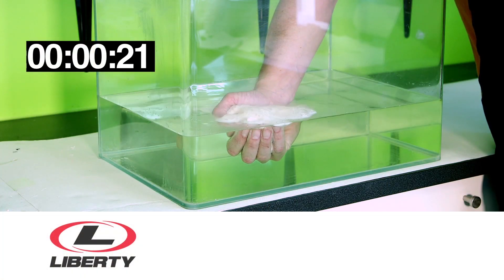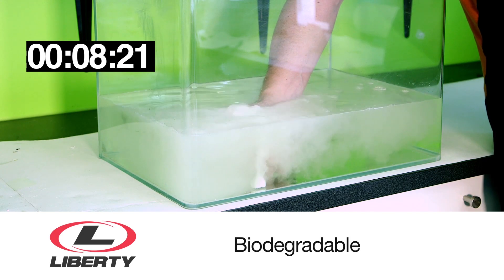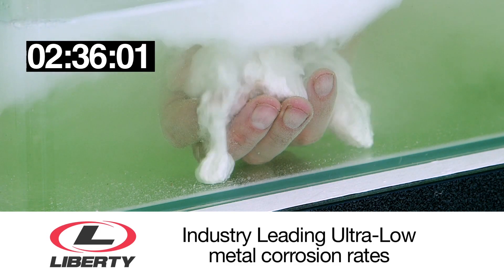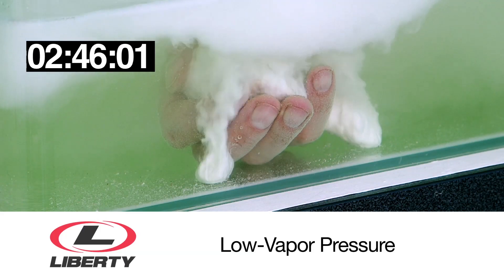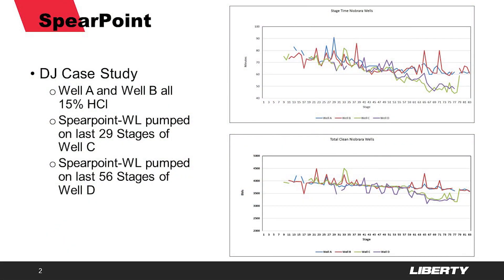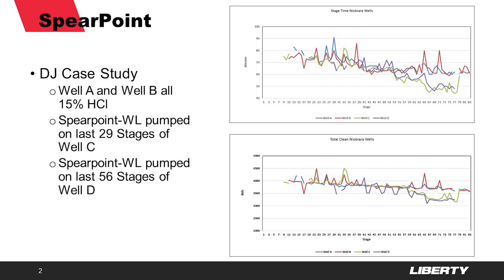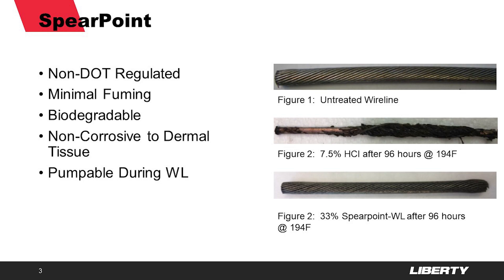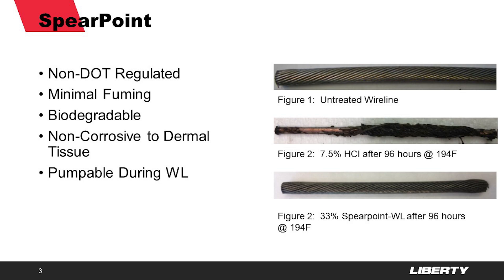SpearPoint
Engineering Manager Ben Poppel explains that acid-replacement SpearPoint has the same bottomhole reactivity to open perforations without the HSE-impact for our employees to handle it at the surface